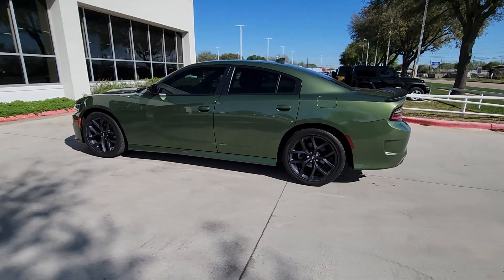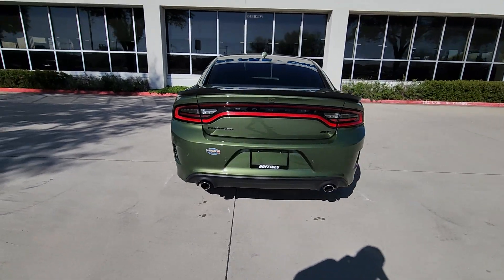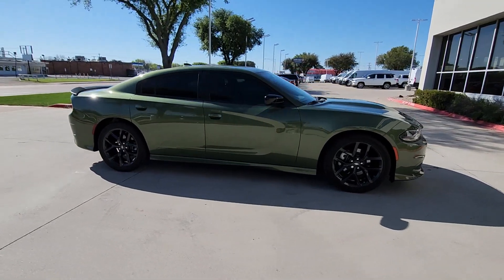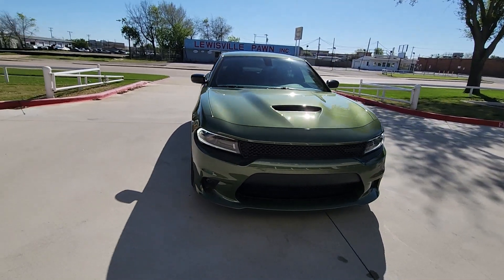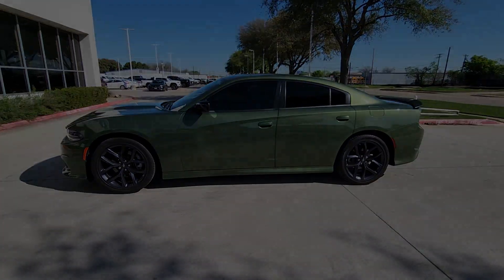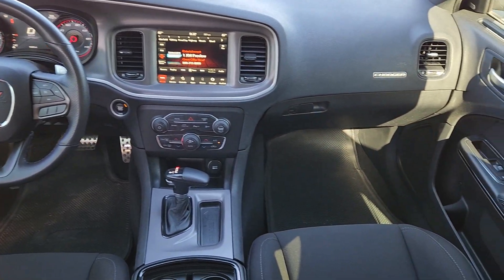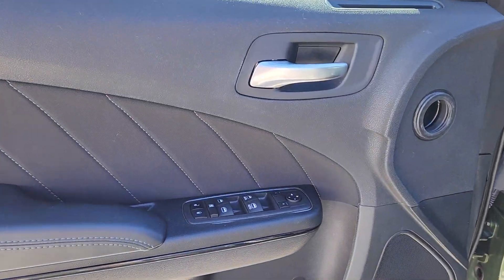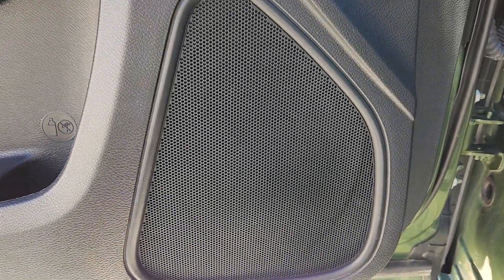2022 Dodge Charger Lewisville, Carrollton, Grapevine, Denton, Frisco S7147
F8 Green Used 2022 Dodge Charger GT available in 1024 S. Stemmons FWY, Lewisville, Texas at Huffines CDJR Lewisville, TX. Servicing the Lewisville, Carrollton, Grapevine, Denton, Frisco, area.

Odometer is 22614 miles below market average! Clean CARFAX.brbrbrF8 Green 4D Sedan 2022 Dodge Charger GT RWD 8-Speed Automatic 3.6L V6 24V VVTbrOur Chrysler dealership in Lewisville TX is proud to serve the Lewisville Flower Mound and Highland Village TX communities with the finest selection of new and used Chrysler Dodge Jeep and RAM vehicles in the Greater Dallas-Ft. Worth area. Our skilled and knowledgeable car sales staff is her to help you with touchless service. Your health and peace of mind is important to us! We can answer any questions on every make and model of the cars trucks and SUVs we have in stock. Our team is here to help you find the right and perfect vehicle for your needs and budget and we want you to be excited to get behind the wheel of the vehicle of your choice for a test drive. We have over 400 new Chrysler Dodge Jeep and RAM vehicles on our lot! If you are looking for a car truck or SUV we have a huge selection for every budget! Feel free to browse our new or used inventory 24/7 or call us with any questions!